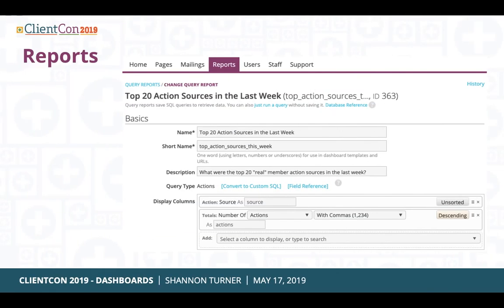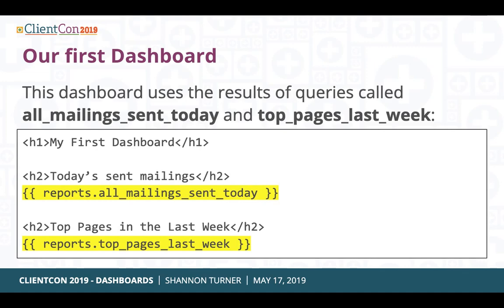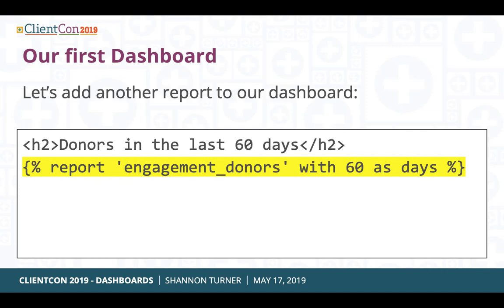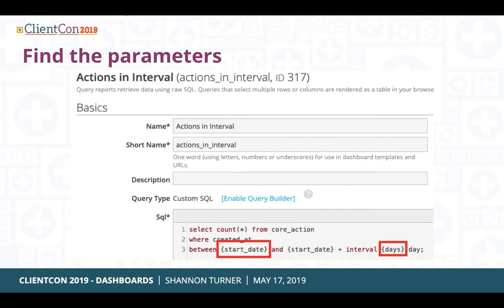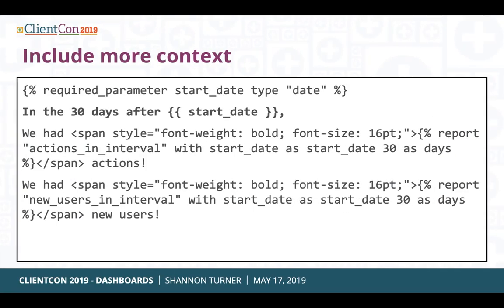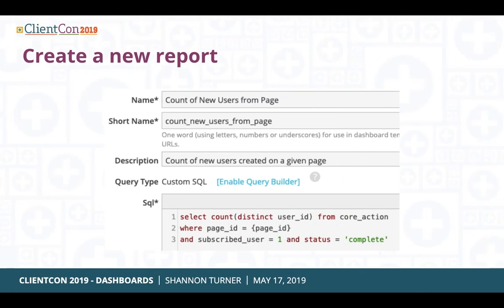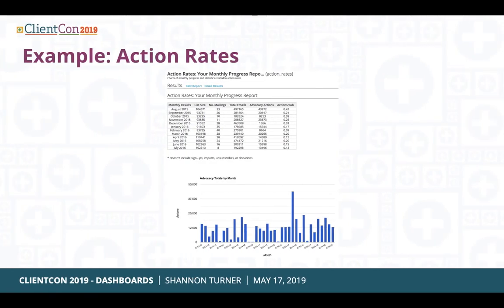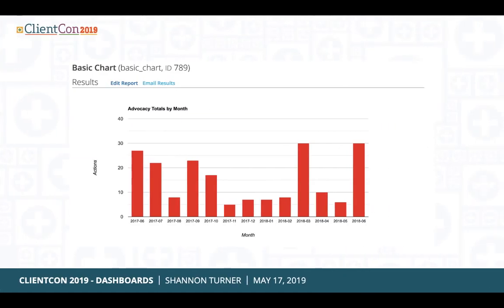Building Dashboards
Dashboards are reports that group multiple query reports together, allowing you to present more complicated results.

This training assumes that you know how to create a query report using SQL or the Query Builder. You’ll learn how to embed query reports in your dashboard, how to use parameters to make your dashboards re-usable and how to use HTML to make your reports clearer.

Finally, you’ll get an introduction to using Google Charts to enhance your display with visuals.